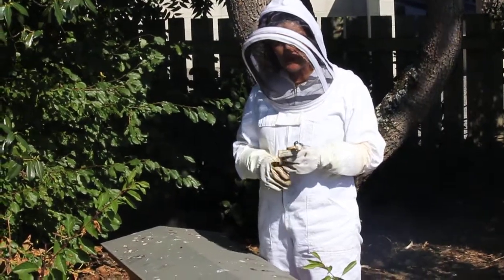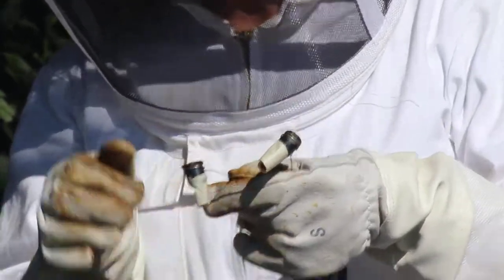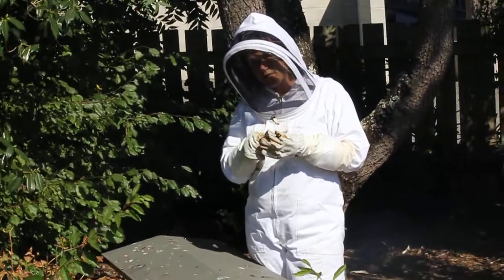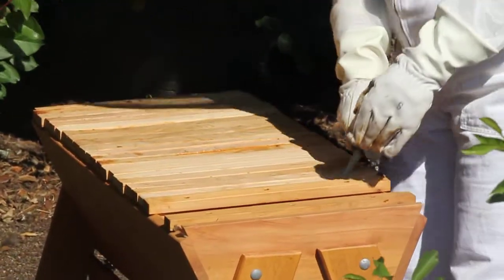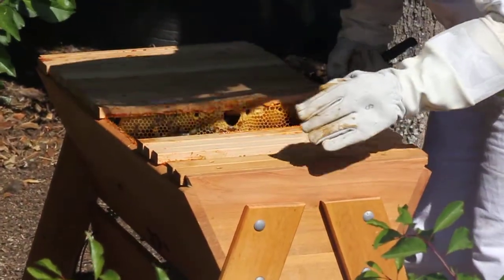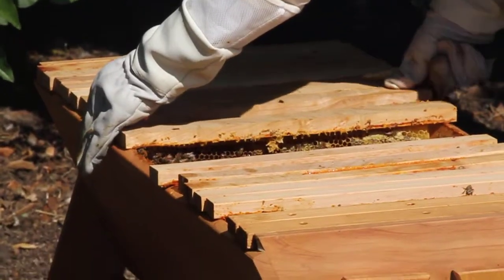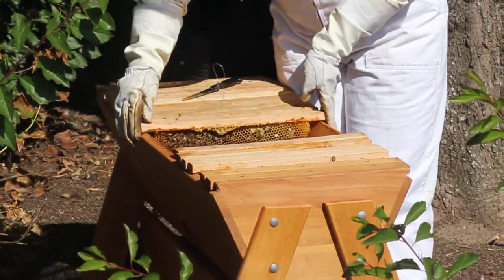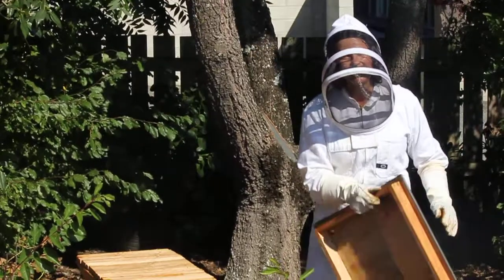Re-queening a Top Bar hive with a queen cell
How to place queen cells in a top bar hive which is queenless